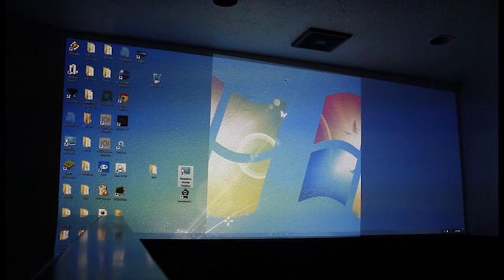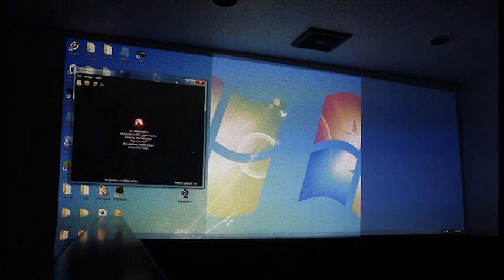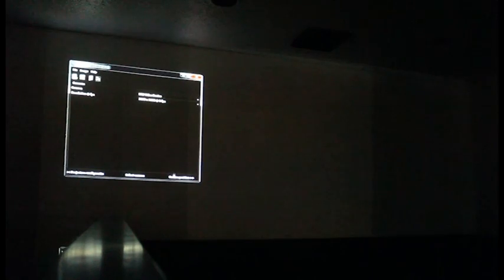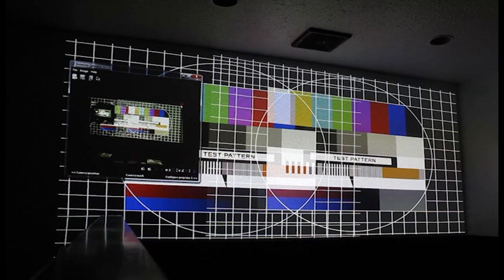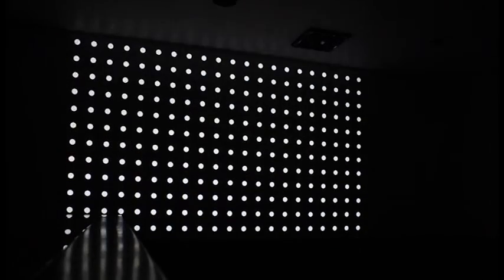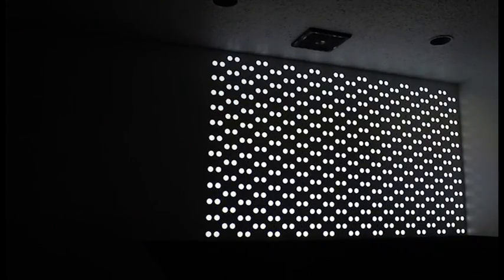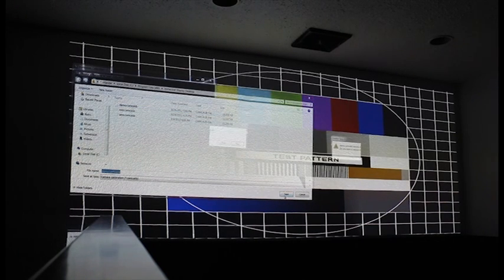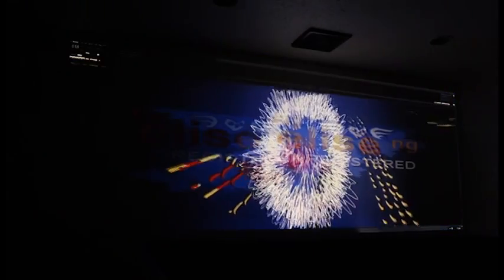TouchMi Immersive Display Pro Tutorial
Going over the latest version of the awesome Immersive Display Pro software from our friends over at Fly Elise.  They've updated their software and now it includes automatic camera calibration to simplify the warping and blending of a display across multiple projectors on flat or curved surfaces.